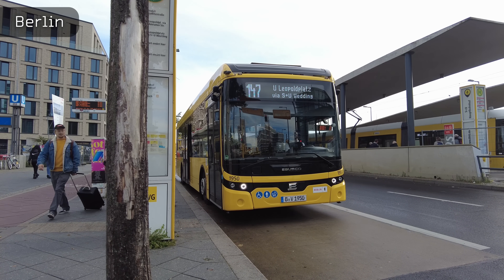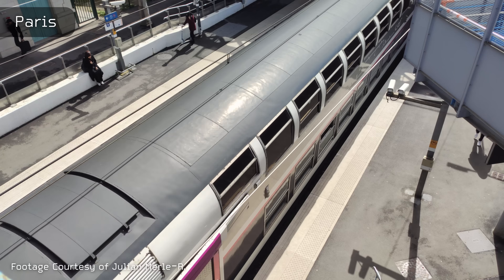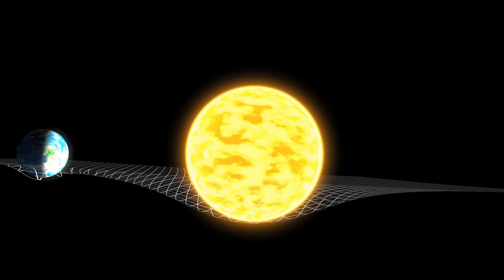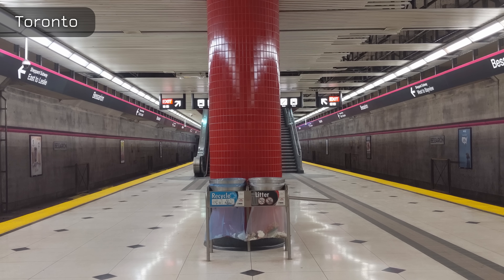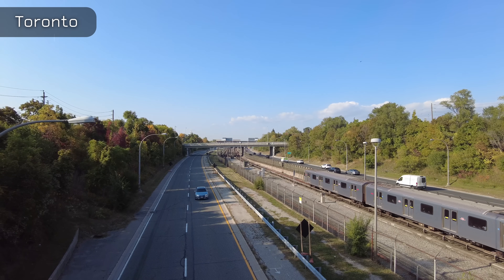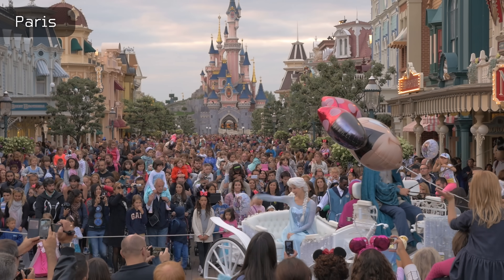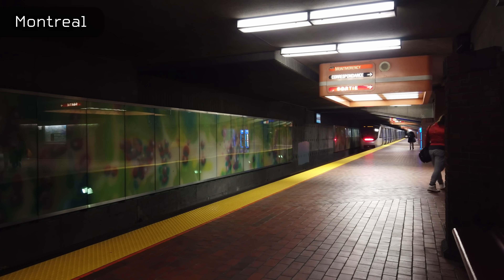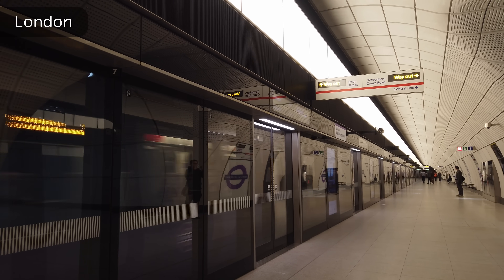Stop Spacing and the Power of Density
Have you ever wondered why city centres usually have more stations than the suburbs? Let's discuss the relationship between density and stop spacing and how to optimize your transit system to serve more people more efficiently.